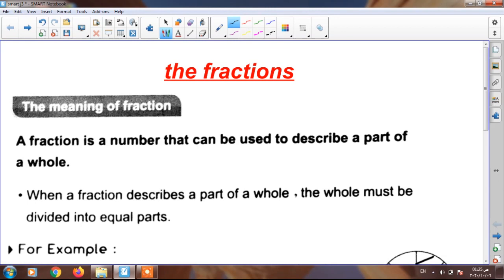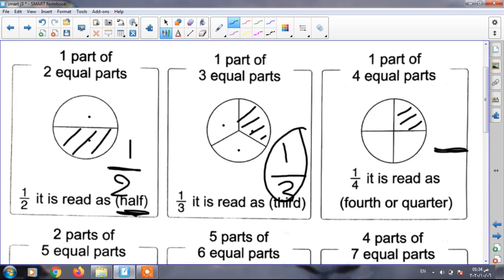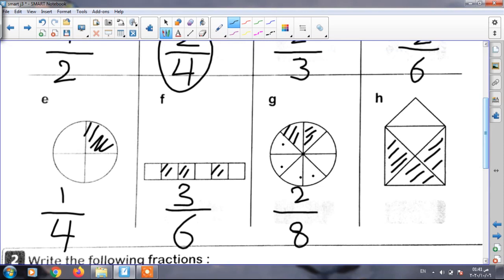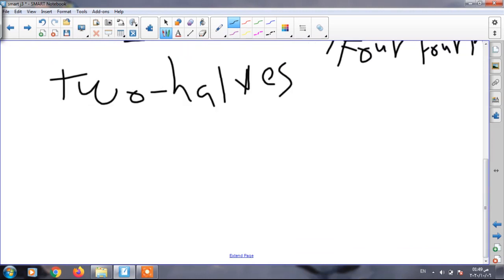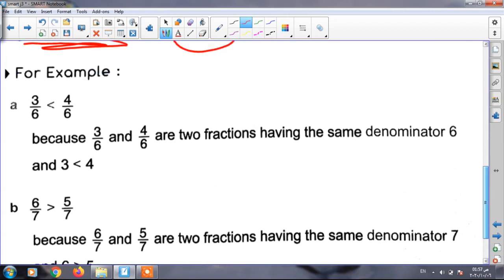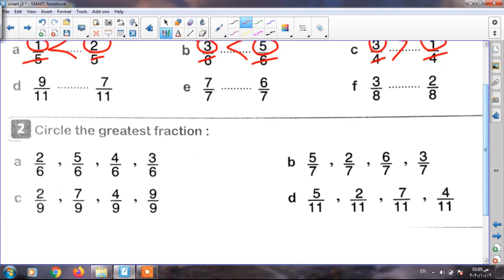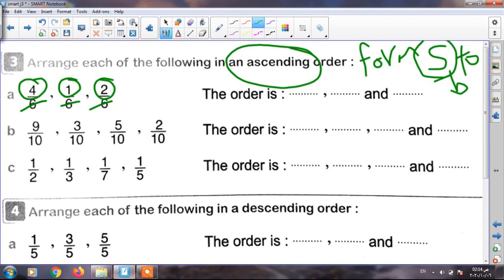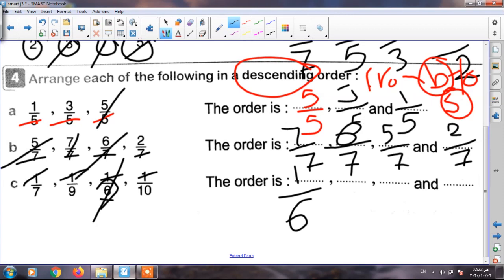Math j 4 lesson 1